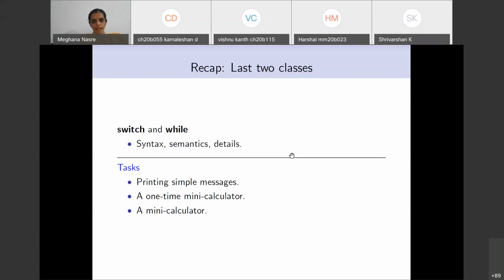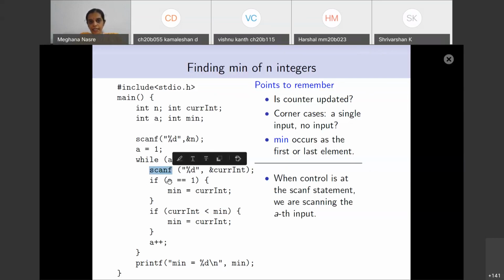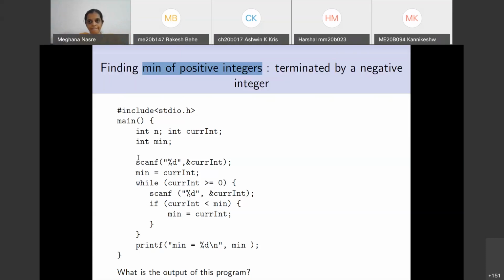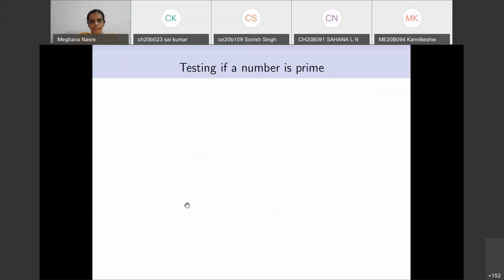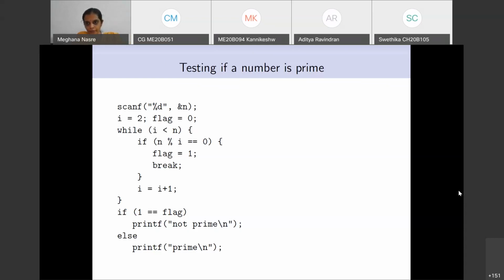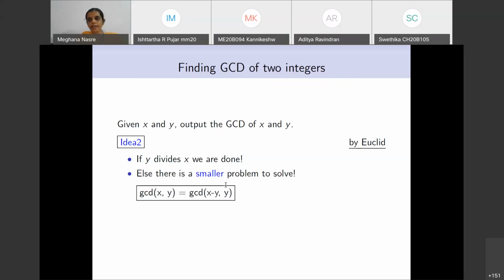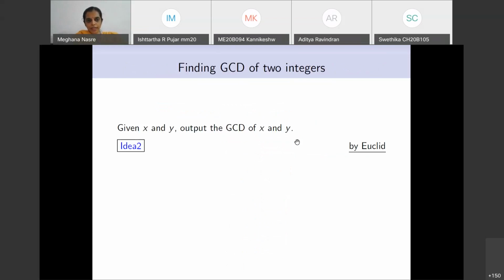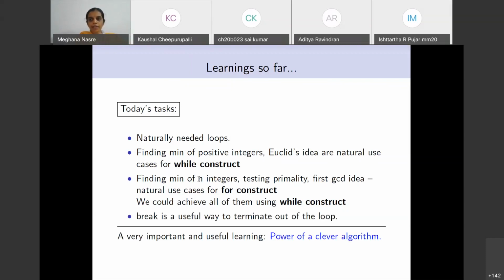CS1100 Introduction to programming | Lec 10 | More examples of while loop